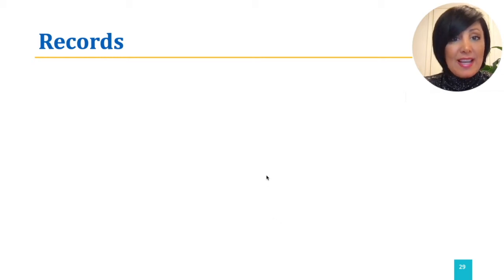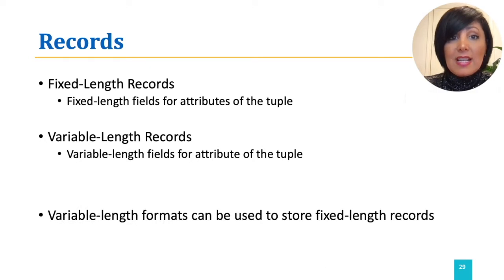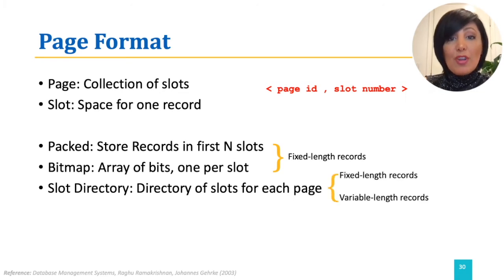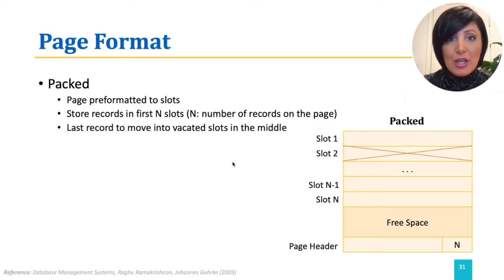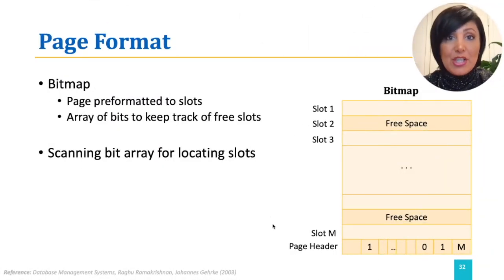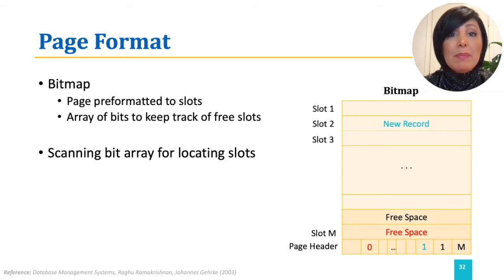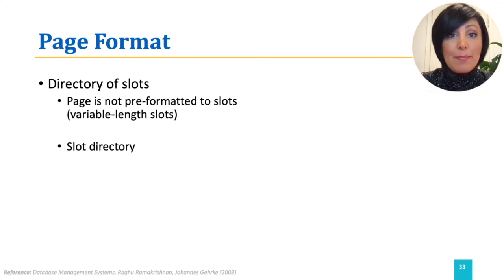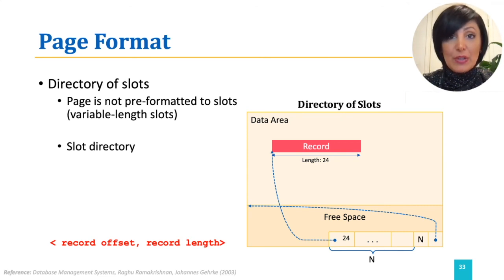DBS: 2.8. Page Format